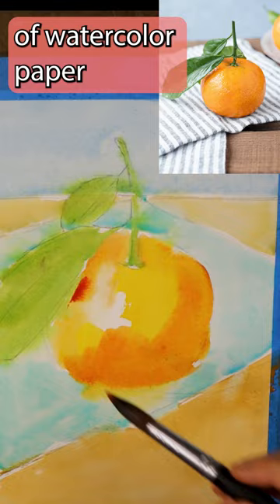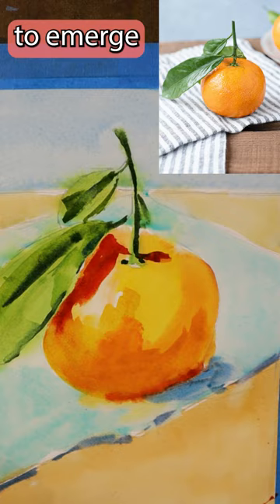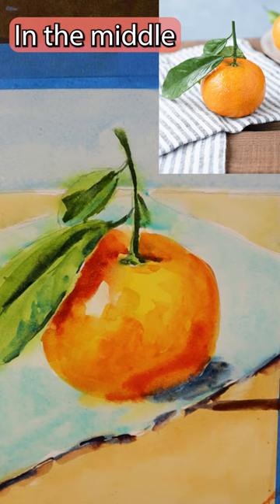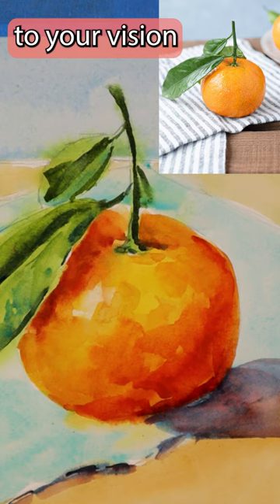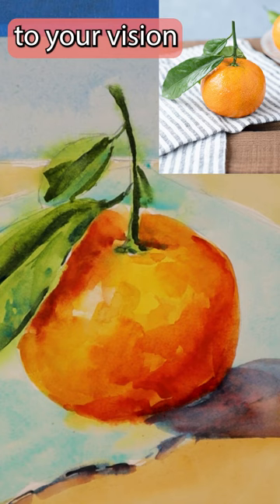Don't Give Up! | Create Art!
Welcome to my Studio. My name is Kris. This channel is all about Tools, Tips and Tutorials for growing in Watercolor. I'm glad you're here.

In this short video I demonstrate how to paint a tangerine in watercolor.